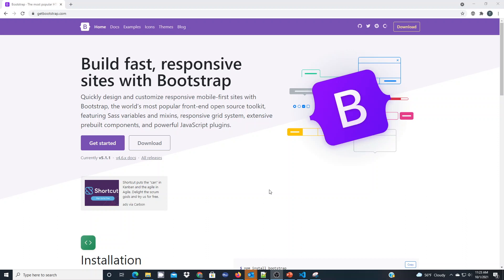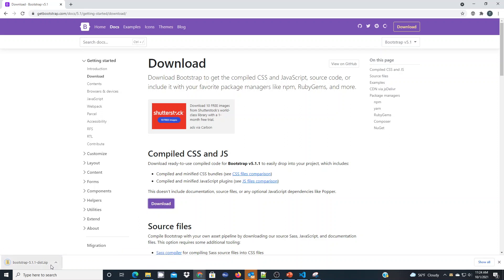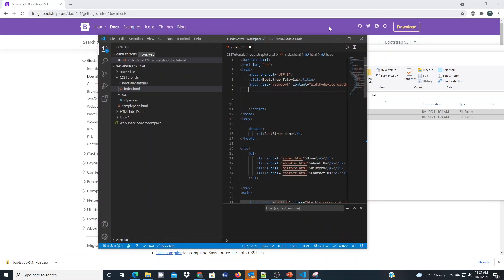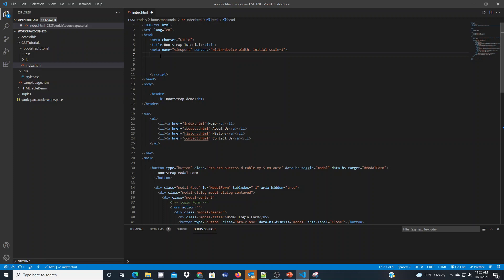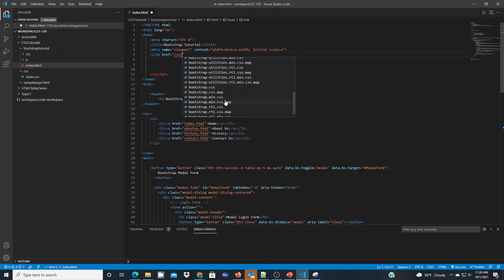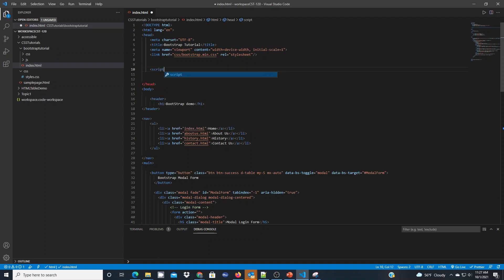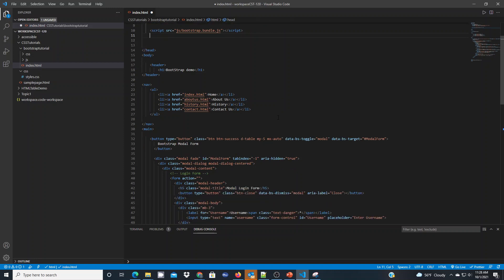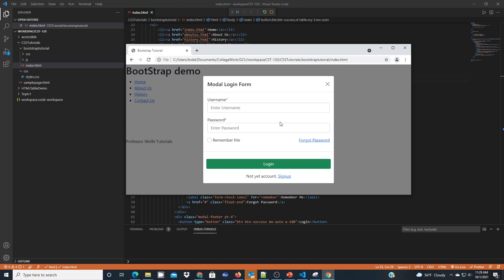VSCode Tutorial: Adding Bootstrap Version 5 to your web project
In this tutorial, Dr. Wolfe demonstrates how to leverage the powerful web development framework Bootstrap version 5 by adding the required files to your local web repository.

At the completion of this tutorial, you will be able to
1) Locate how to find out more information on Bootstrap
2) Learn how to include the necessary CSS and JS components locally to your web application in order to use Bootstrap
3) Understand how the Bootstrap library is used to create a modal form